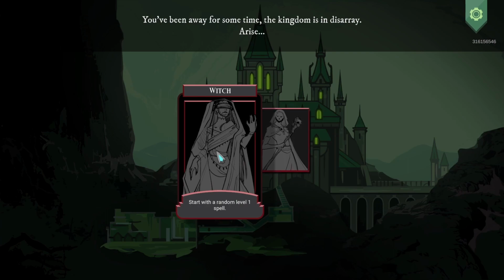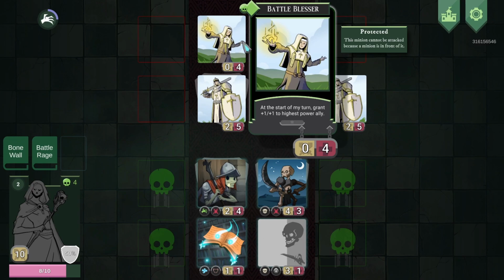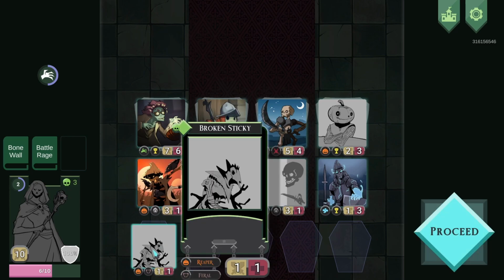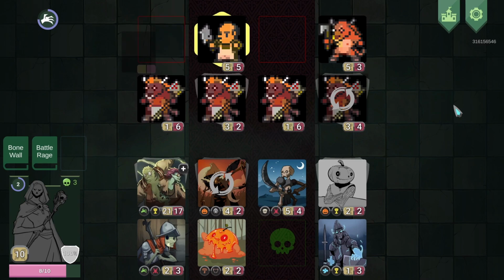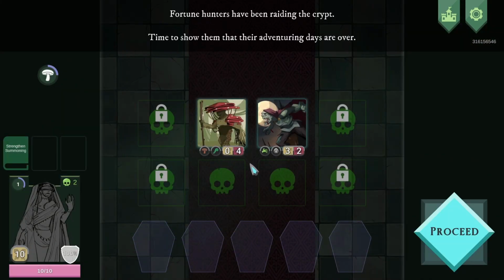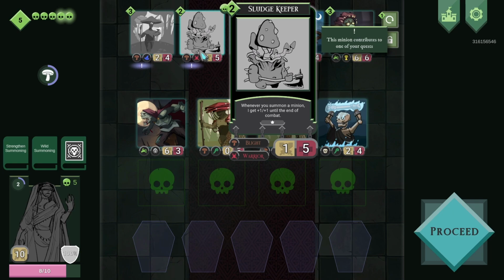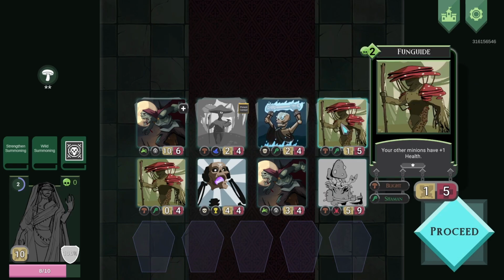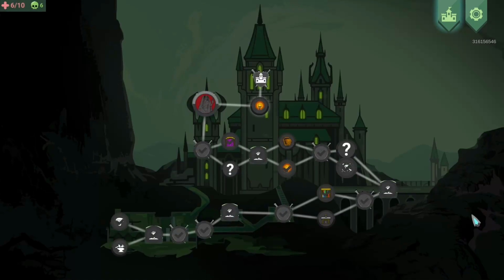Throne of Bone | Card Game Battler Auto Battler | Gameplay | Time for Some Honest Necromancer Work!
Throne of Bone Gameplay Card Game Battler Auto Battler Time for Some Honest Necromancer Work!

00:00 Intro
01:05 Bone Collector Run
28:34 Witch Run
38:05 Weapons!

Welcome to Bman Plays Indies! Discovering and learning more about indie games has become my passion and I love being able to share them to more and more people. Hopefully these videos can also help you find your next game! :D